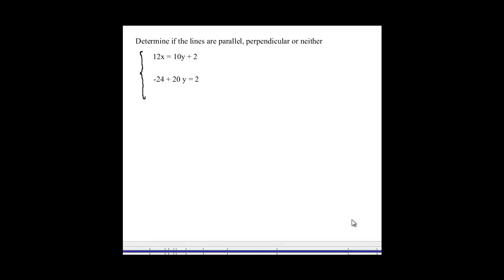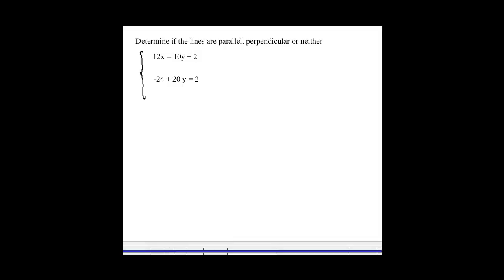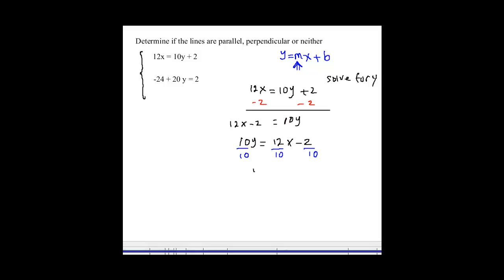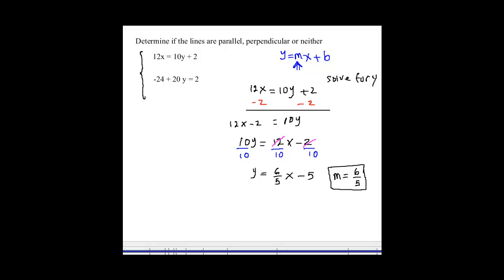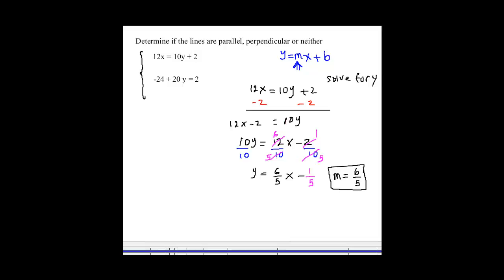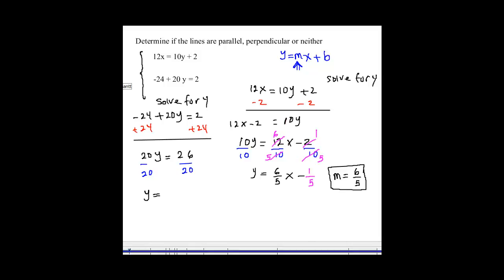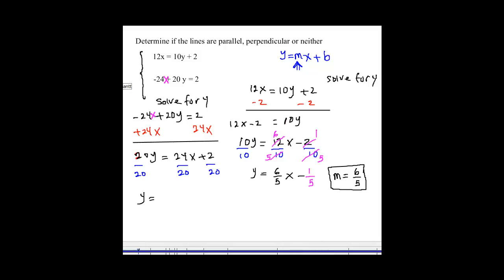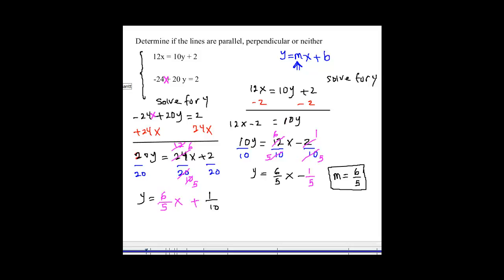Equations of Parallel and Perpendicular Lines (Like THT2 #7)